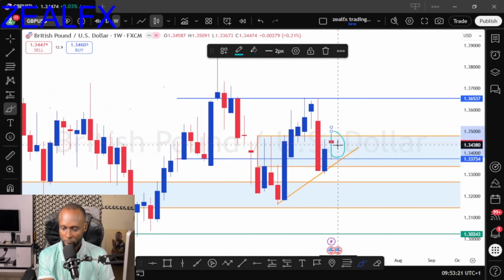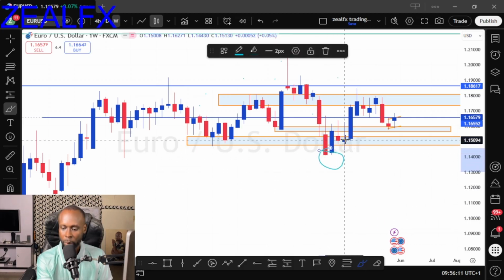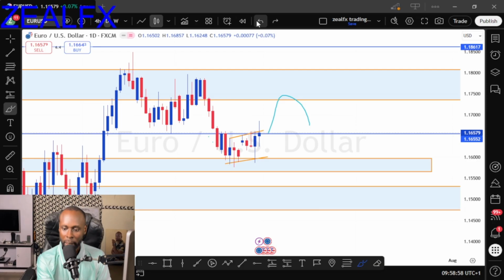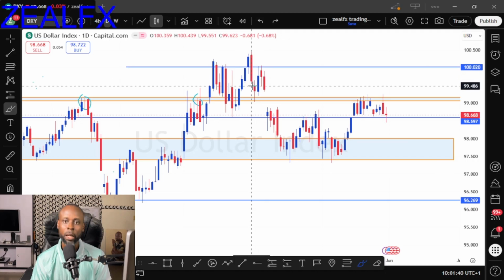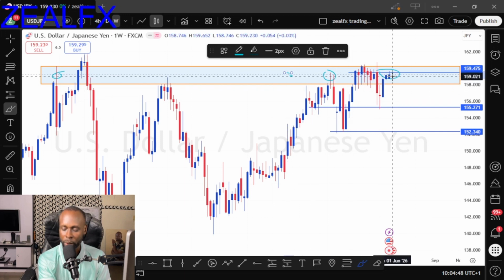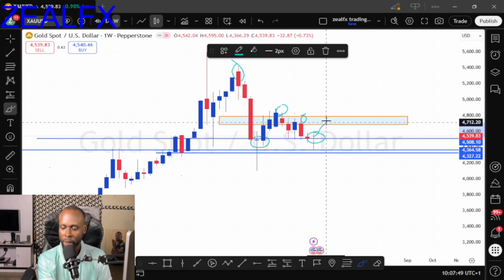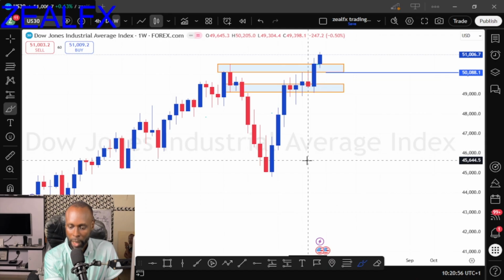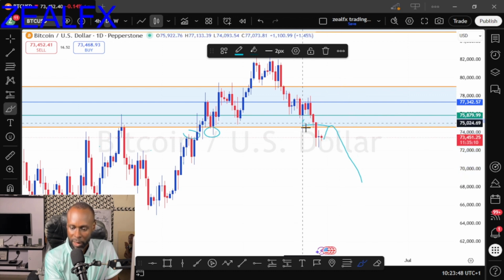EURUSD Price About To Move? | XAUUSD, GBPUSD weekly forecast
weekly forecast EURUSD is approaching a critical area, and traders are watching closely to see whether the next major move is about to begin. In this weekly forecast, we analyze EURUSD, Gold (XAUUSD), US30, GBPUSD, and USDJPY to identify the key levels that could drive market direction this week.

Understanding how these markets interact can help traders stay ahead of potential opportunities and avoid getting caught in false moves.

In this video, you'll discover:

Key EURUSD levels to watch this week
Important zones on Gold (XAUUSD), GBPUSD, USDJPY & US30
Potential breakout and reversal scenarios
Market structure and price action insights
High-probability areas traders should monitor

0:35 GBPUSD Forex Analysis
03:25 EURUSD weekly analysis
07:15 DXY (DOOLAR INDEX) Analysis
09:53 AUDUSD FOREX ANALYSIS
11:54 USDJPY ANALYSIS
14:14 Gold (XAUUSD) Technical Analysis
18:00 US30 (Dow Jones) Market Outlook
19:20 Bitcoin (BTC) Market Structure

Whether you're a day trader or swing trader, this weekly outlook will help you prepare for the trading week ahead.

considered financial advice. Always use proper risk management and trade responsible